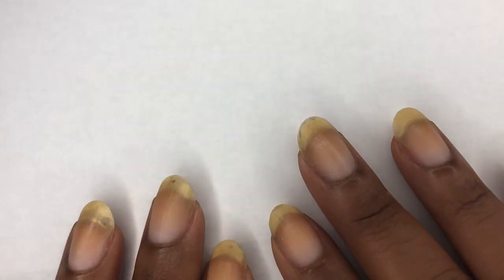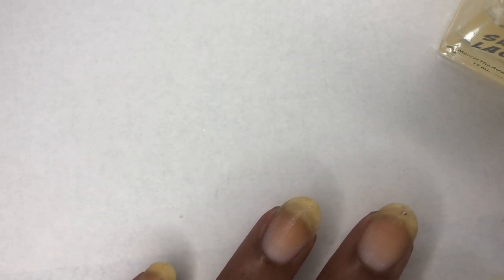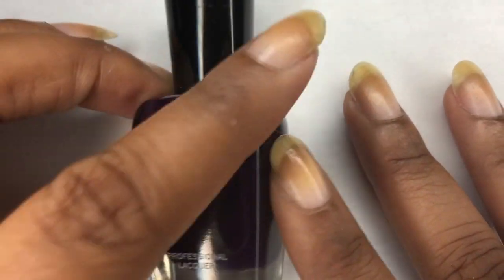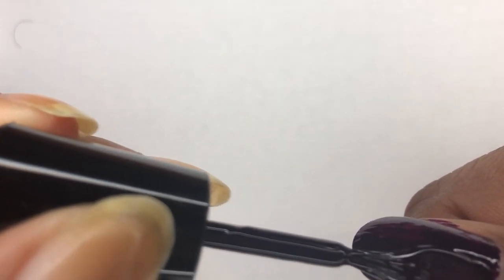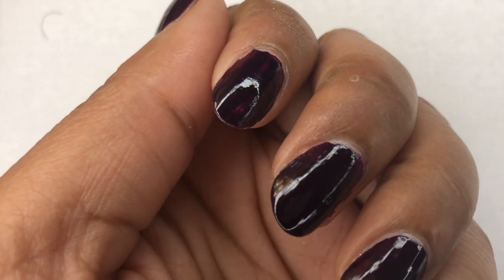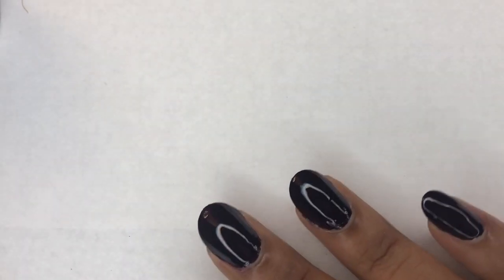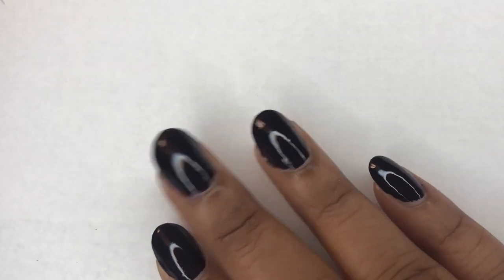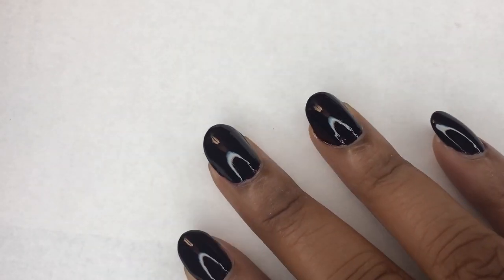ARE YOU A SEASONAL POLISH WEARER? | MANI WITH ME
OPEN ME!!!

Today’s video is all something new on  my channel, a mani with me.

PRODUCTS MENTIONED:

Superchic Lacquer - Bring It On Basecoat
Zoya - Leighton
Vibrant Vinyls - Fast & Hard Topcoat

WHATS ON MY NAILS:

Zoya - Leighton